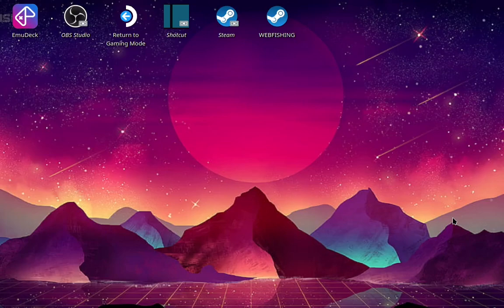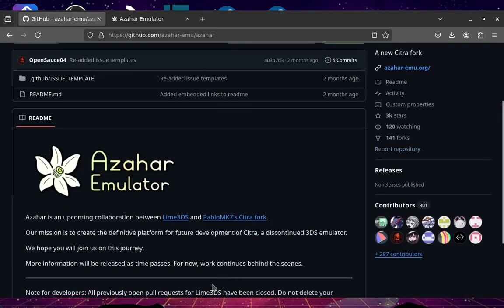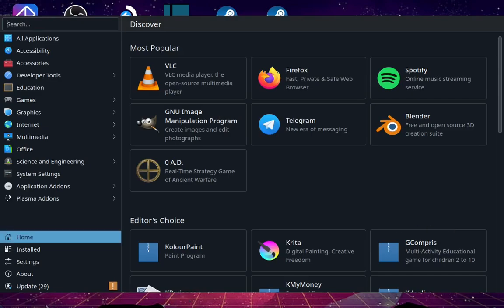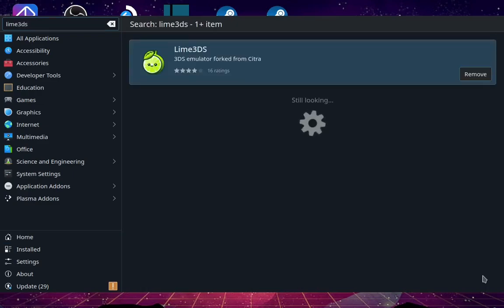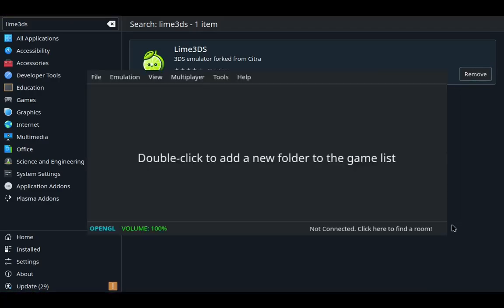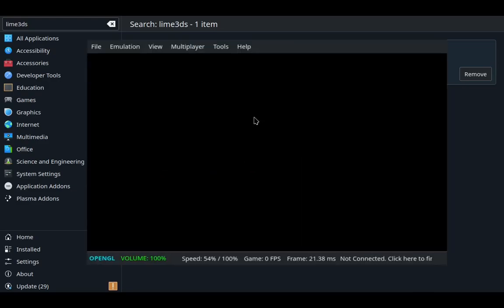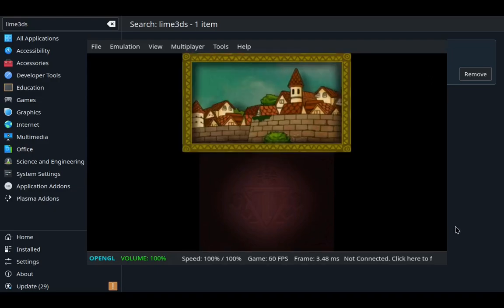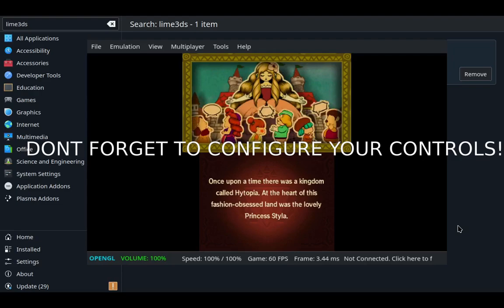EMULATE NINTENDO 3DS GAMES ON STEAM DECK IN 2025!! W/ Lime3ds!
I simple tutorial but quite easy to grasp, in just two minutes you can emulate all the free 3ds games you want!